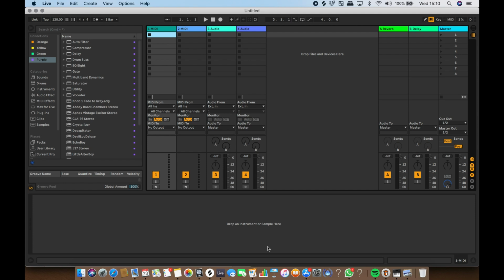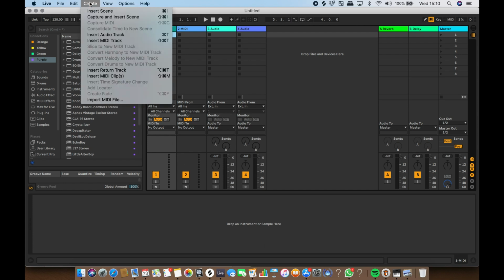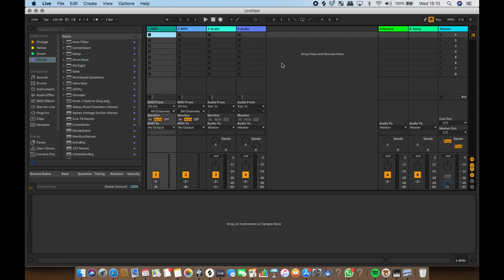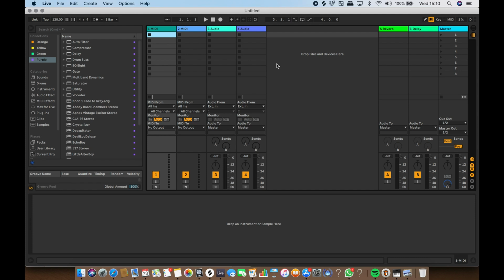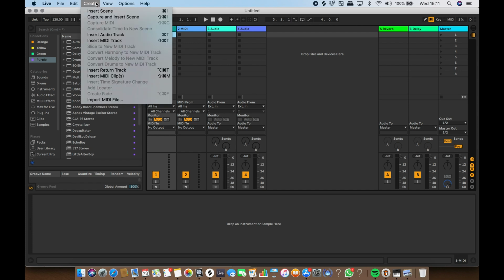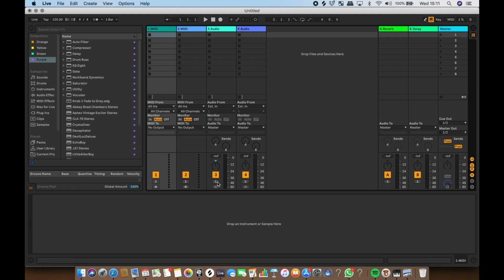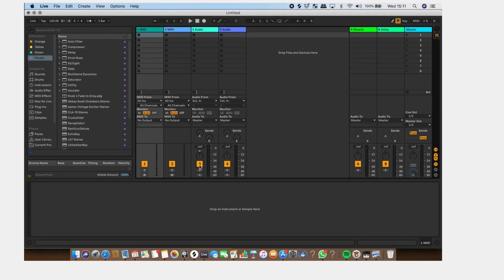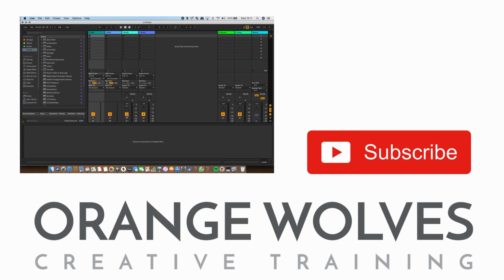Ableton Live Hướng dẫn - MIDI- và Audio tracks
Trong video này chúng tôi sẽ giải thích cách tạo và vận hành audio và MIDI tracks trong Ableton Live.

Video này sẽ hướng dẫn cách tạo audio và MIDI tracks mới, cách chỉnh âm lượng, cách sử dụng panning, cách mute và solo các track.

Chúng tôi hi vọng video này giúp ích cho bạn khi làm nhạc. Và có thể chia sẻ kiến thức này bằng cách dịch lại một trong những video của chúng tôi tại: